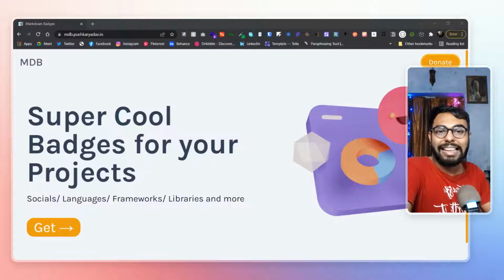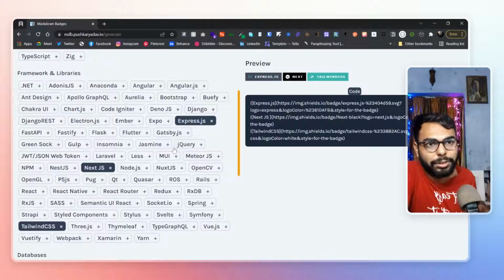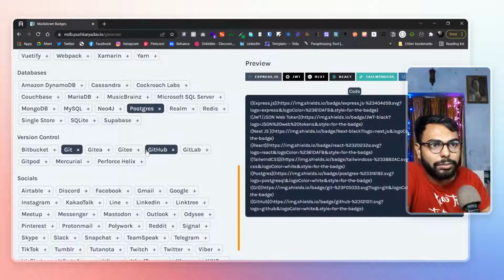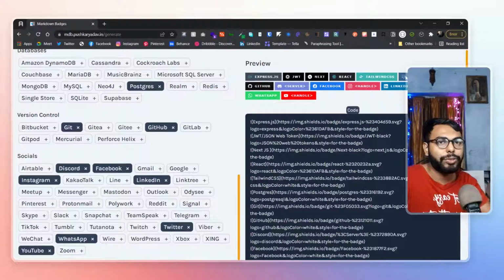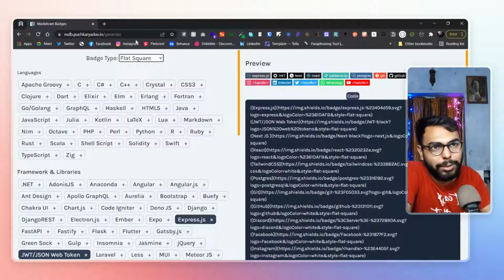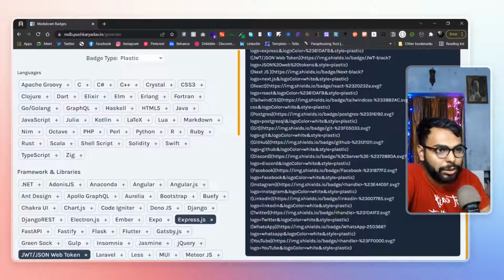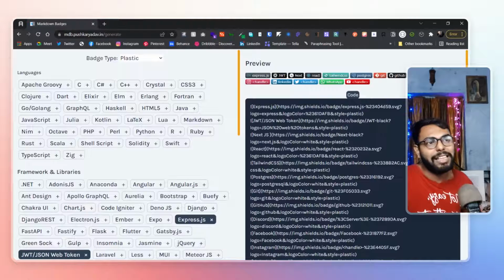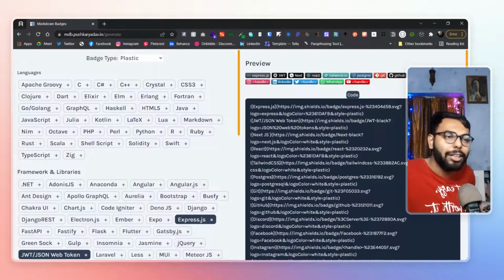Readme badge for your next project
Hi! Guys,